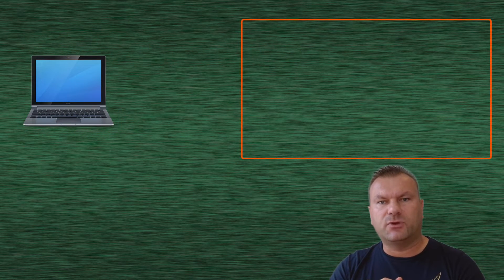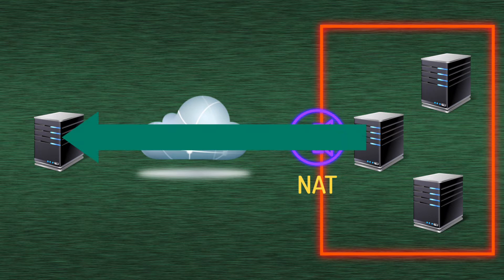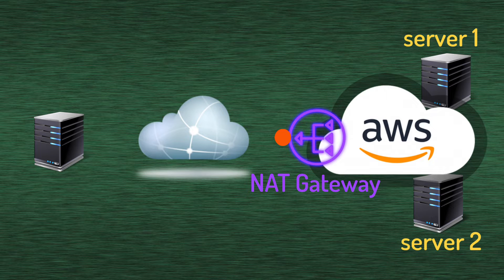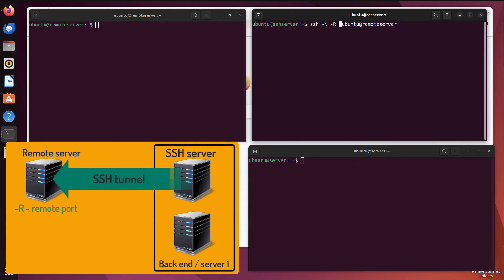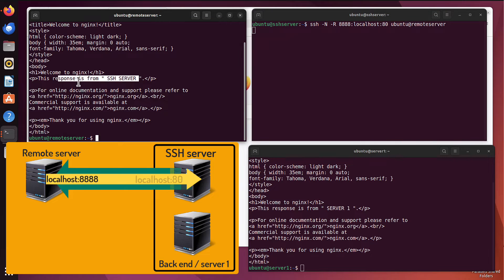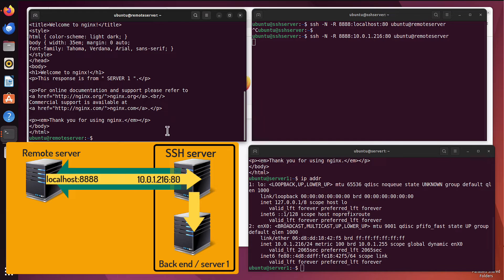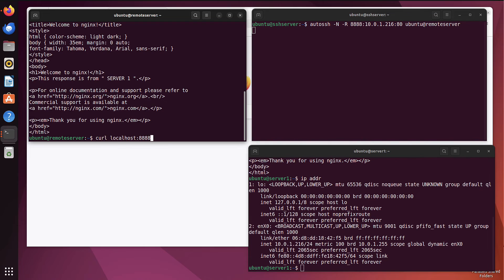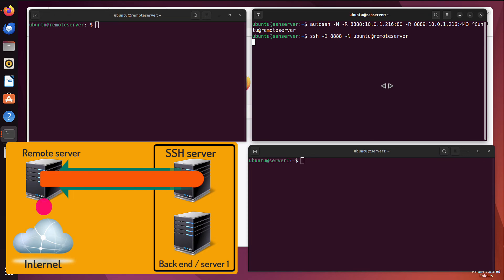Reverse and Dynamic SSH Tunneling (Remote and Dynamic port forwarding) configuration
What is Reverse SSH Tunneling (also called Remote port forwarding) and Dynamic SSH Tunneling (also called SOCKS Proxy or SOCKS5 Proxy) ?
How to configure that SSH Remote port forwarding / Reverse SSH Tunneling ?
How to configure Dynamic port forwarding / SOCKS5 Proxy ?
What is their use case?
What is AutoSSH command for?
How AutoSSH can be useful for us?
We will talk about it in todays episode.

==TIMESTAMPS==
0:00 Reverse and Dynamic SSH Tunneling (SOCKS Proxy)
1:50 What is Network Address Translation and what problem we are solving?
4:40 SSH Tunnel with Remote Port Forwarding
5:45 Configuration of Reverse SSH Tunneling
11:40 AutoSSH command installation and configuration
13:00 SSH Tunnel with Dynamic Port Forwarding (SOCKS Proxy)
17:00 Configure Firefox to use proxy

== 34 ==